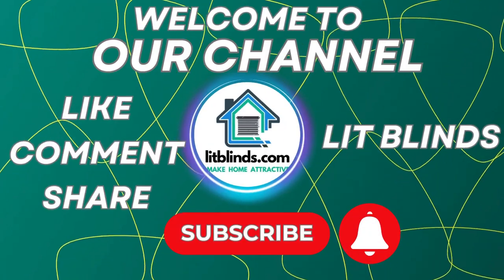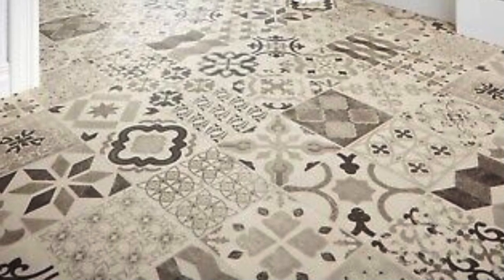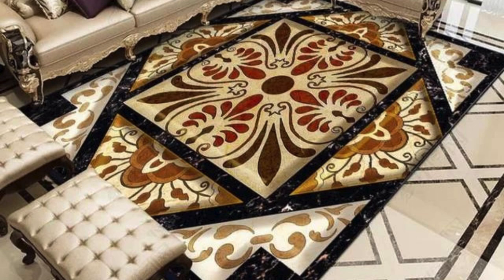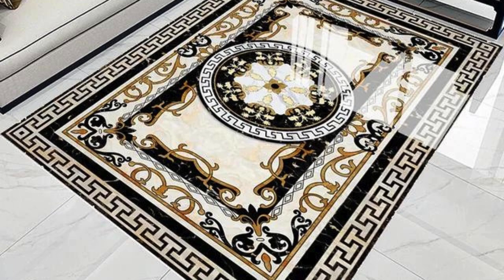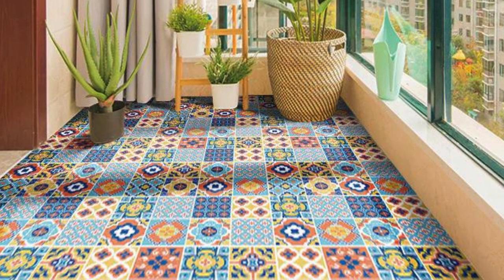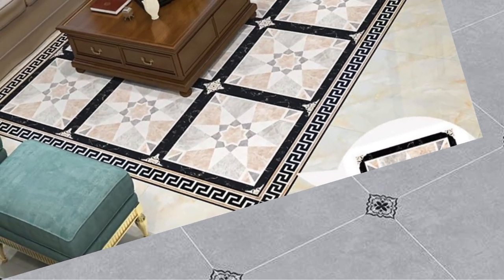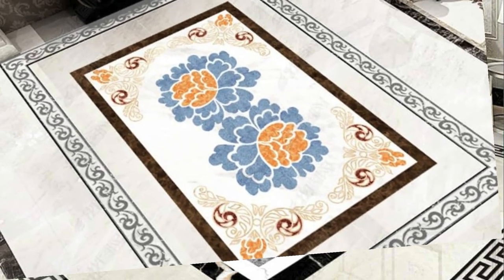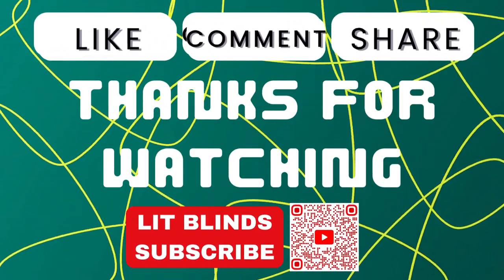LATEST PVC VINYL FLOORING DESIGNS| FLOORING DESIGNS THAT WILL RULE IN 2024 |@LitBlinds